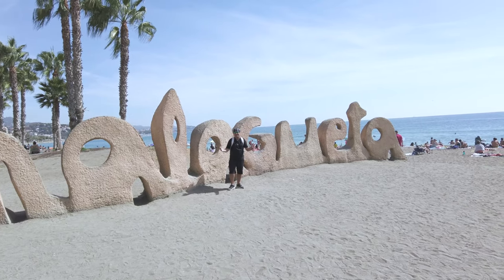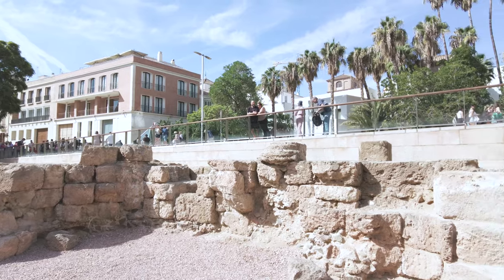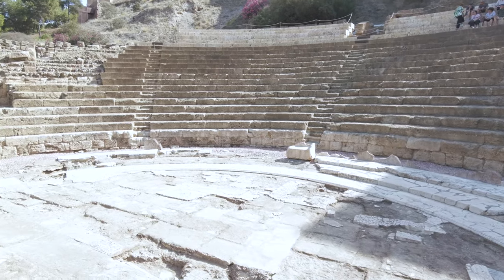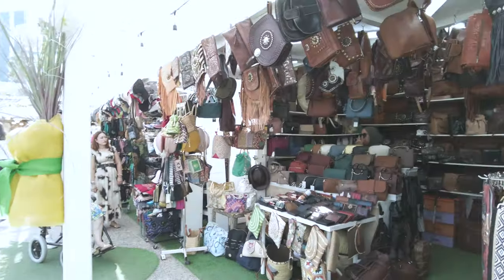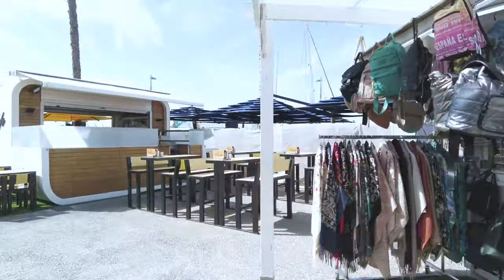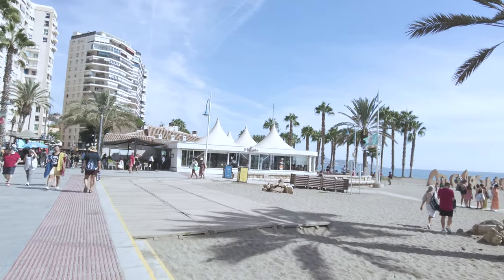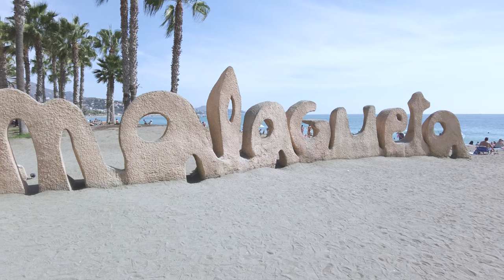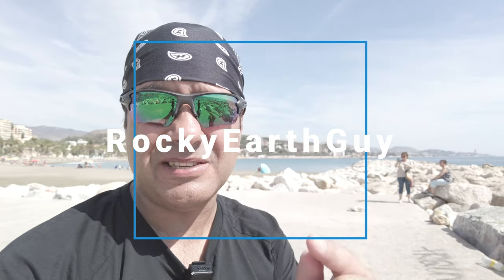Malaga Marvels: Amphitheatre to Malagueta Beach | Scenic Promenade & Culinary Exploration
Experience the best of Malaga's historical marvels and seaside splendor in this captivating 'Walk & Talk' video. Join me as I guide you through the ancient wonders of the Roman Amphitheatre, the vibrant atmosphere of Puerto Marina, and the stunning beauty of Malagueta Beach, all while highlighting the finest dining spots along the promenade.

Whether you're a history buff, a beach enthusiast, or a foodie eager to explore the local flavors, this 'Walk & Talk' video is your ultimate guide to the wonders and tastes of Malaga.

Let's embark on an unforgettable journey through the historical and gastronomic delights of Malaga!

📍 Location: Malaga, Spain
🏛️ Highlights: Exploring the Roman Amphitheatre, Puerto Marina, and Malagueta Beach
🍽️ Culinary Gems: Must-Try Restaurants and Local Delights
🗓️ Date: 8th October 2023
🎥 Filmed with: DJI Pocket 2